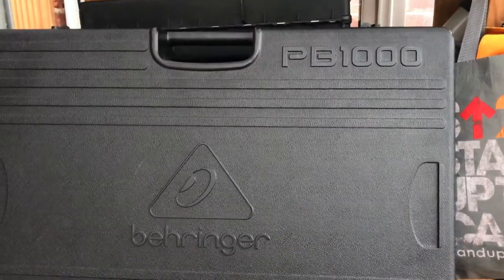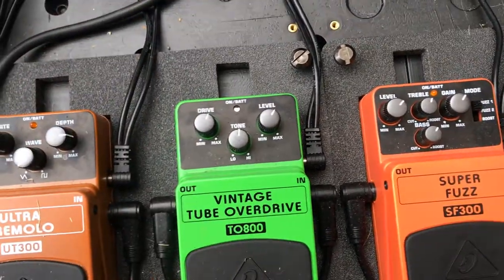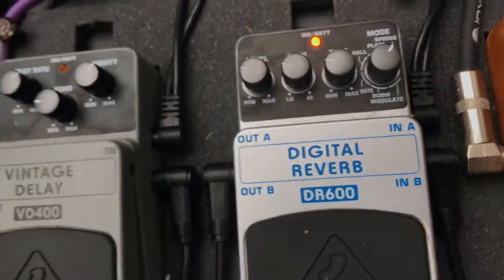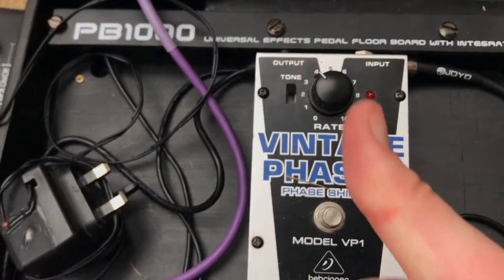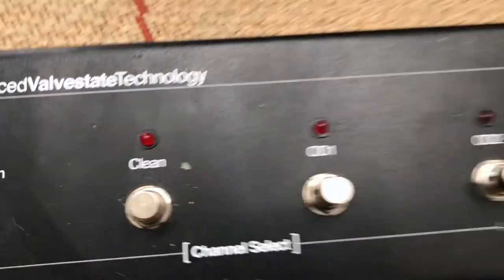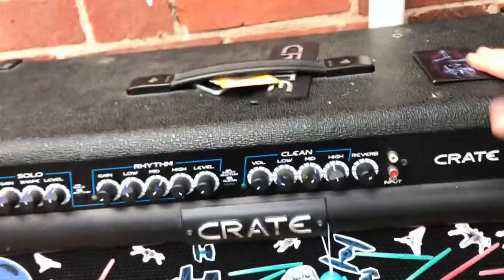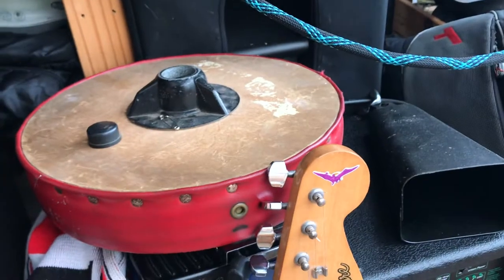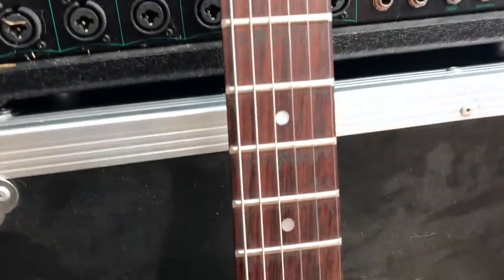The Dead Red Lips Guitar Rig Rundown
Join Lewis as he takes you through his sound for The Dead Red Lips.

Bass Rig Rundown coming 12/12/18

**Music Used Digital Ghosts by The Dead Red Lips & Dead Red Lips by The Dead Red Lips**

The Dead Red Lips are a psychedelic punk band from Worthing,UK playing unique all original music and bringing you engrossing live shows.